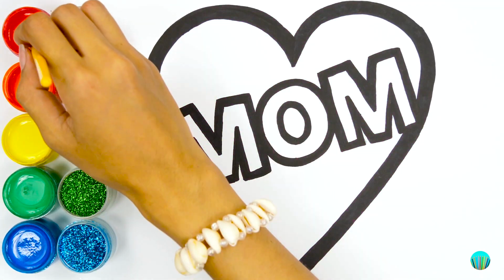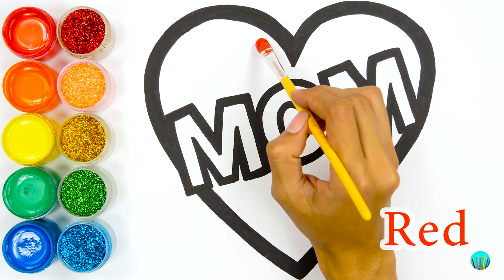Glitter Toy Hearts coloring and drawing How To Draw, Paint & Color for kids children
Dear everyone ! Let's this lovely heart together, we learn coloring and drawing step by step, Hope you will enjoy, Have a nice Day ! drawing heart coloring#